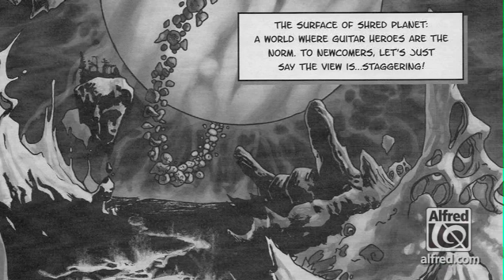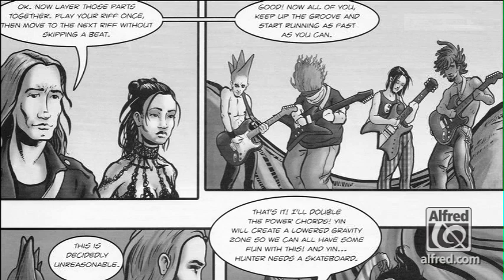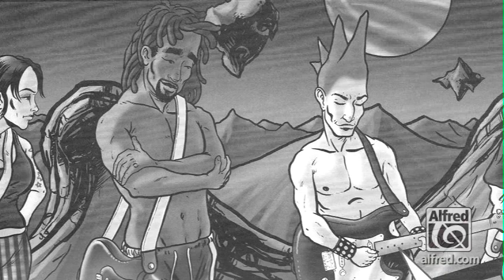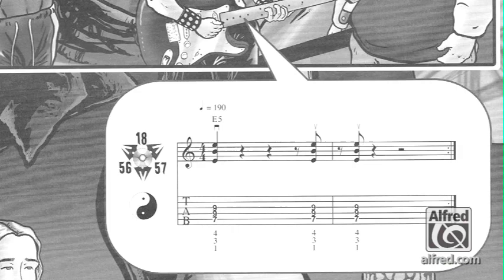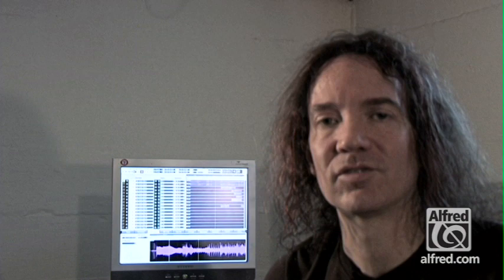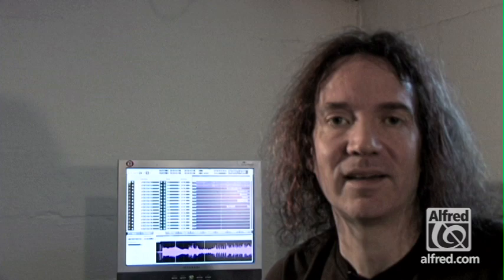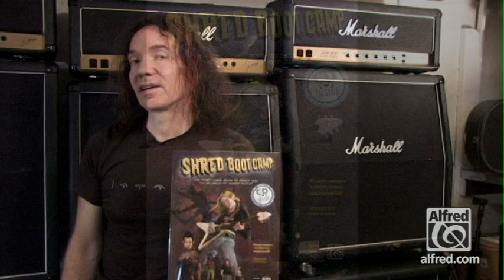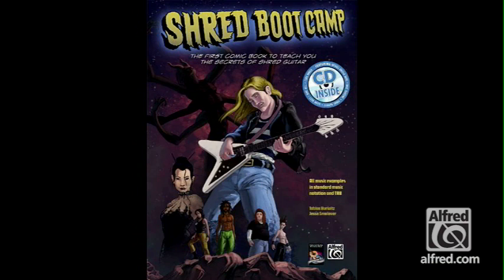Guitar - Trailer - Shred Boot Camp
Shred Boot Camp is the first comic book of its kind: a complete book and CD package that guides you through the adventurous journey of saving the human race by performing heavy metal pyrotechnics on your guitar—all while teaching you to shred like a pro! As you conquer your way through this five-week workout, you'll be exposed to the most challenging licks from The Shred Squadron. CAUTION: Shred at your own risk—the world is depending on you!

The fastest guitar I ever played in my life was on Shred Boot camp. Its a great product!-Michael Angelo Batio, Guitar World Magazine

Shred Boot Camp has to be one of the coolest new shred books out to date!! Plus it contains some of my fastest playing EVER!- Dave Martone